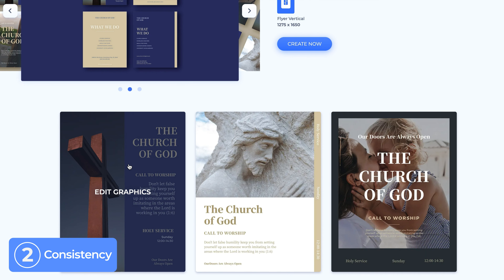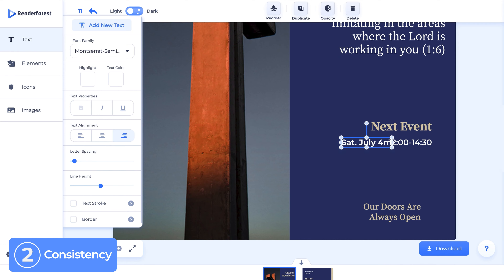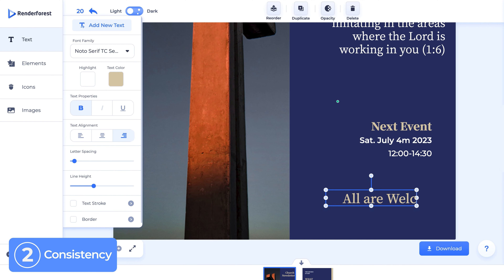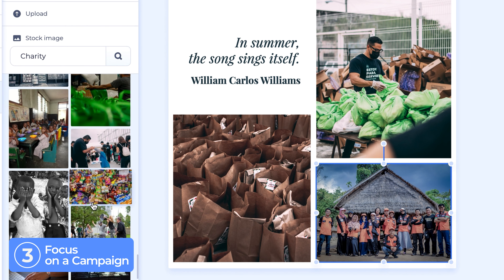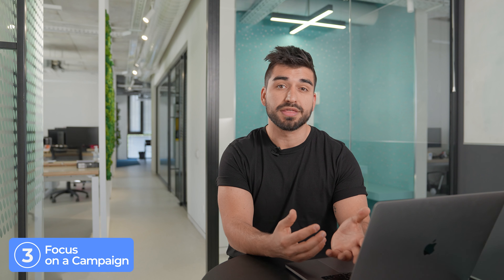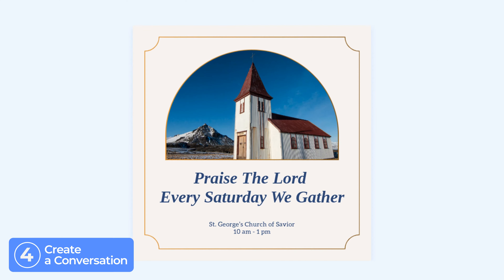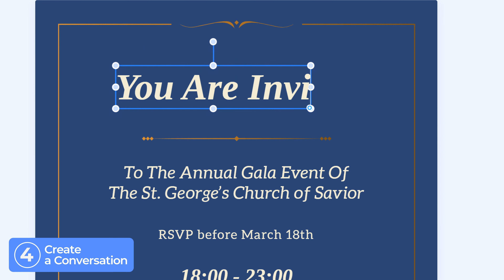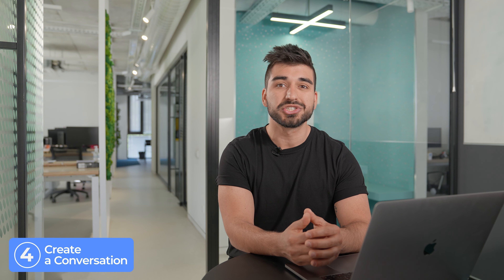Church Social Media Ideas | Church Social Media Tips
Listen up if you’re running your church’s social media accounts. These church social media ideas will help stop your channels from being dull and repetitive. By the end of this video, you’ll learn about church social media tips for posts that are anything but boring. You’ll see how to create a beautiful and easy church social media plan. Use Renderforest for your nonprofit marketing, volunteer organization, or church. Make stunning posters, flyers, social media posts, or even a website!

Chapters
0:00 Intro
0:06 Understanding your goal
0:27 Consistency
0:52 Focus on a campaign
1:13 Create conversations
1:37 Know your members
2:04 Church Website
2:13 Conclusion